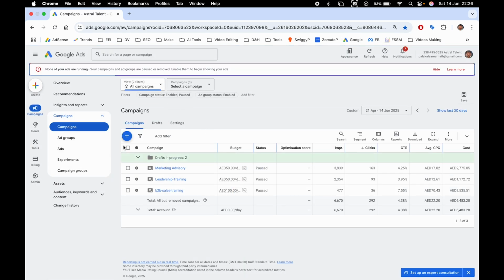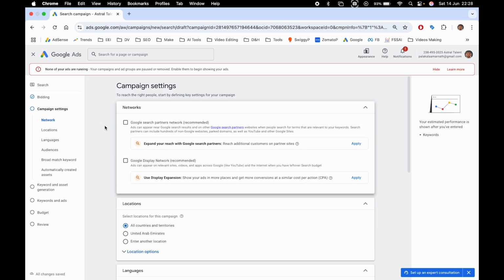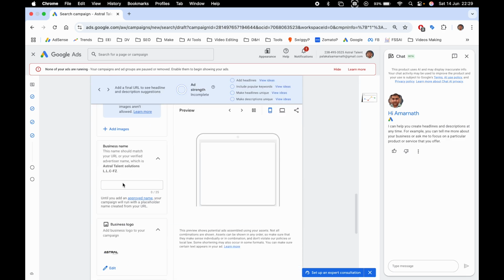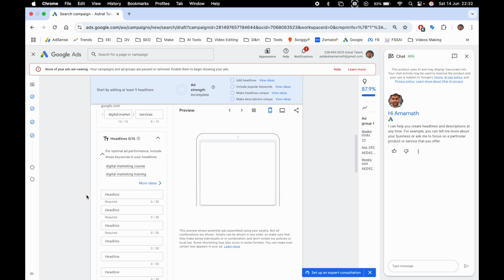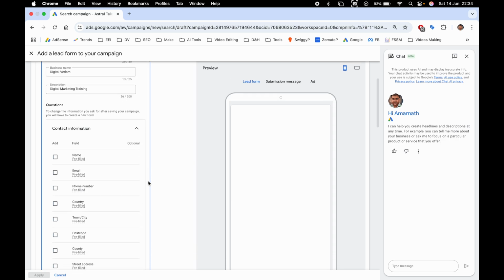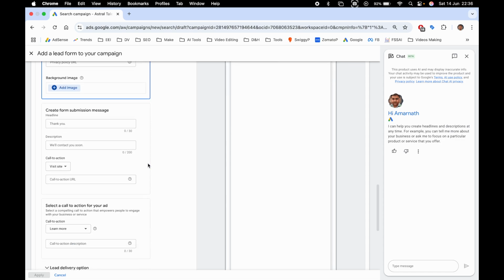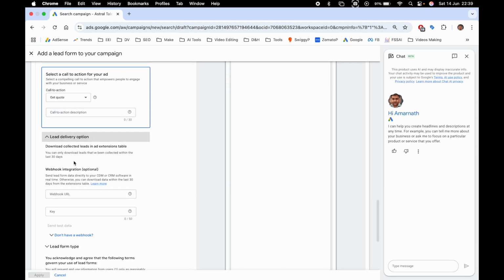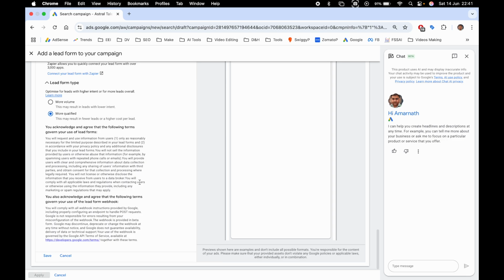How to Create Lead Generation Ads on Google Ads (Step-by-Step Tutorial)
Want to generate high-quality leads using Google Ads? In this video, I’ll walk you through the exact steps to create powerful Lead Form Ads that convert. Whether you're a beginner or looking to improve your results, this tutorial covers everything—from campaign setup, targeting the right audience, writing compelling ad copy, to optimizing for lead conversions.

✅ What you’ll learn:

What are Google Lead Form Extensions

How to set up a Lead Generation Campaign

Best practices for targeting and budgeting

How to track and optimize your leads